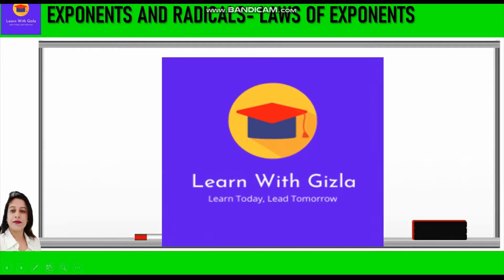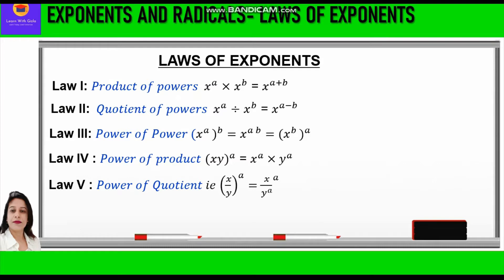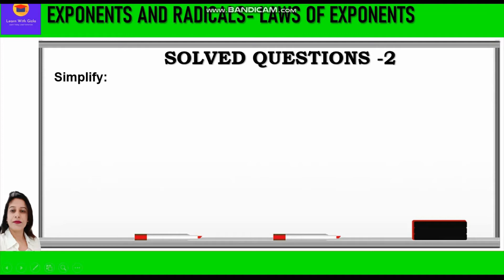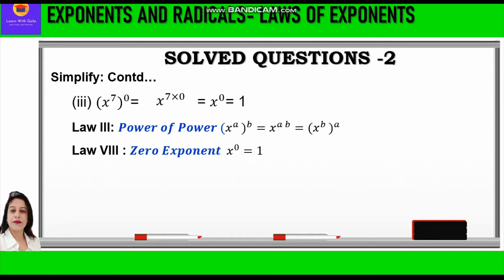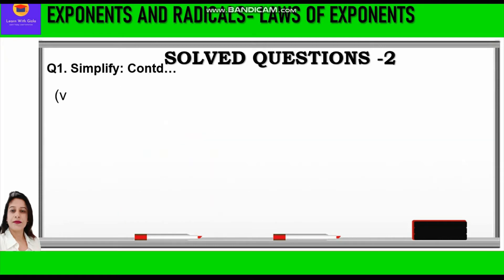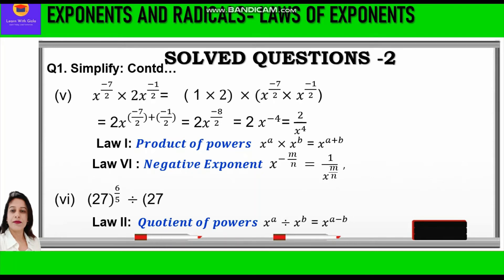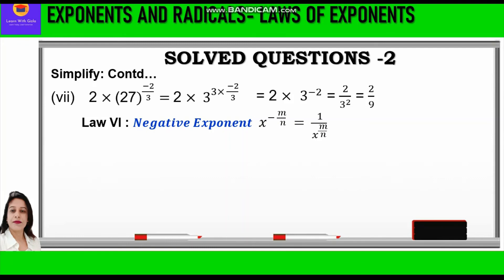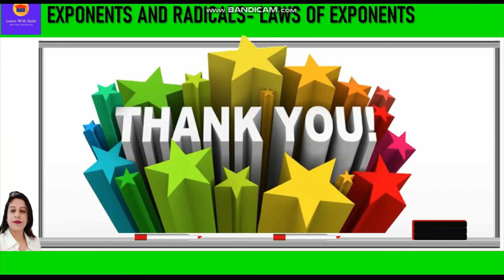Exponents & Powers- Laws of Rational Exponents-Solved Questions 2- Rational Nos.-DAV Math Class -8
CBSE Class 8 Math - Exponents And Radicals
 Laws of Rational Exponents - Solved Questions - 2- Exponents & Radicals

In this video, you can learn about how to simplify questions using :
Laws of Rational Exponents

Exponents & Radicals - Laws of Rational Exponents - If 𝒙,𝒚 are rational nos. and ‘a’ is rational exponent, then we apply the Laws of Rational Exponents.

Law I: 𝑃𝑟𝑜𝑑𝑢𝑐𝑡 𝑜𝑓 𝑝𝑜𝑤𝑒𝑟𝑠
Law II:  𝑄𝑢𝑜𝑡𝑖𝑒𝑛𝑡 𝑜𝑓 𝑝𝑜𝑤𝑒𝑟𝑠
Law III: 𝑃𝑜𝑤𝑒𝑟 𝑜𝑓 𝑃𝑜𝑤𝑒𝑟
Law IV : 𝑃𝑜𝑤𝑒𝑟 𝑜𝑓 𝑝𝑟𝑜𝑑𝑢𝑐𝑡
Law V : 𝑃𝑜𝑤𝑒𝑟 𝑜𝑓 𝑄𝑢𝑜𝑡𝑖𝑒𝑛𝑡
Law VI : 𝑁𝑒𝑔𝑎𝑡𝑖𝑣𝑒 𝐸𝑥𝑝𝑜𝑛𝑒𝑛𝑡
Law VII :  𝐼𝑑𝑒𝑛𝑡𝑖𝑡𝑦 𝐸𝑥𝑝𝑜𝑛𝑒𝑛𝑡
Law VIII : 𝑍𝑒𝑟𝑜 𝐸𝑥𝑝𝑜𝑛𝑒𝑛𝑡